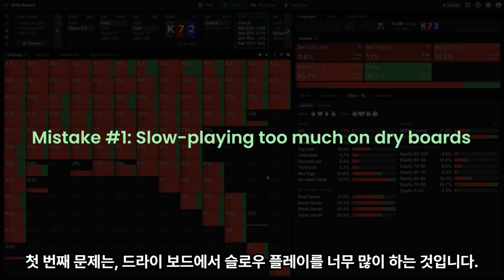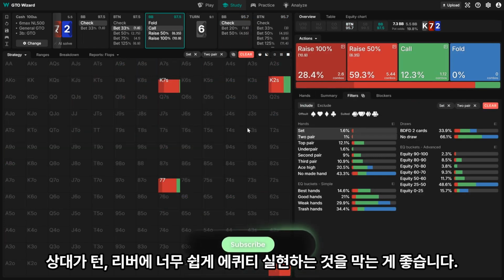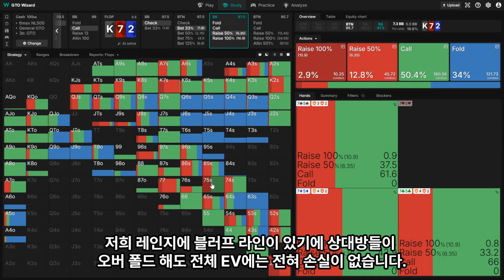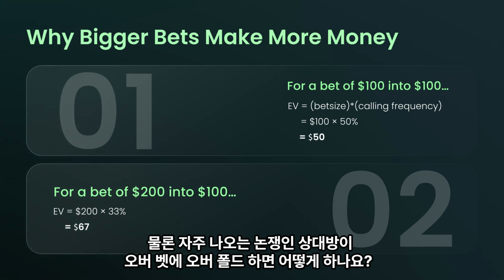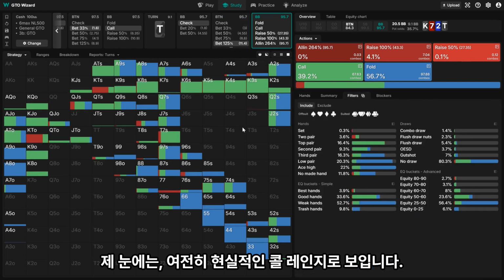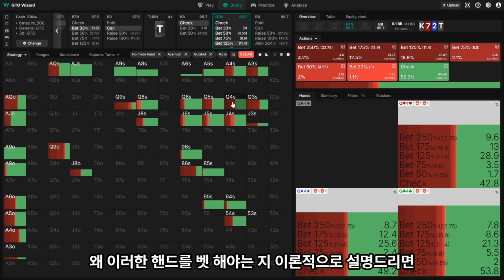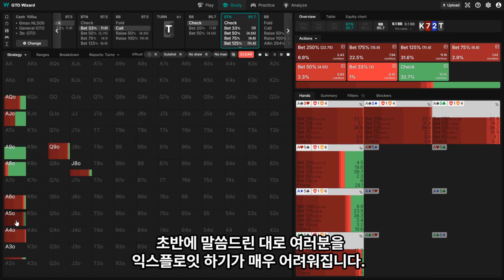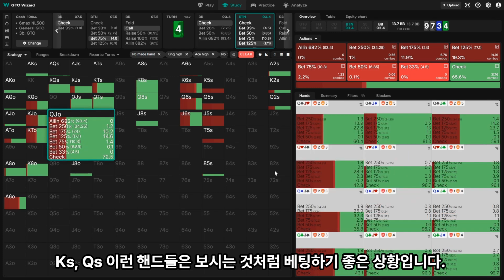[홀덤] 로우 스테이크 실수 3가지